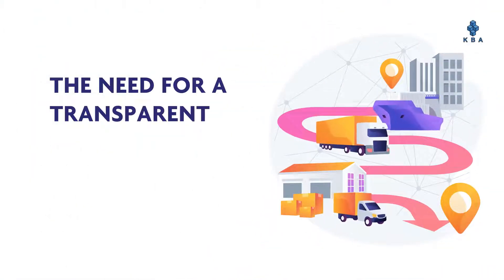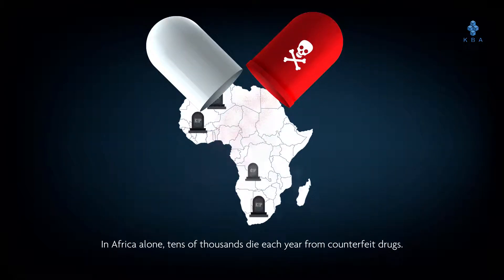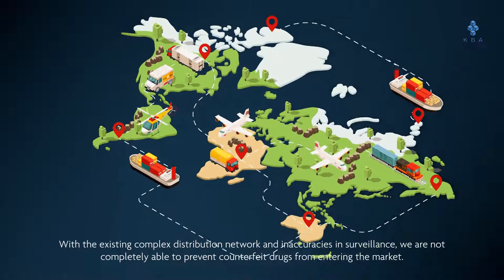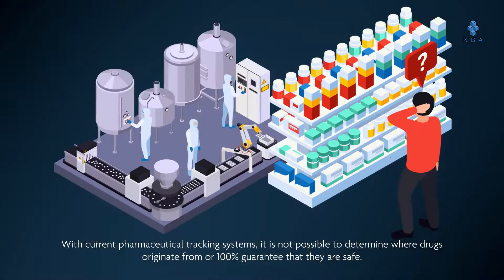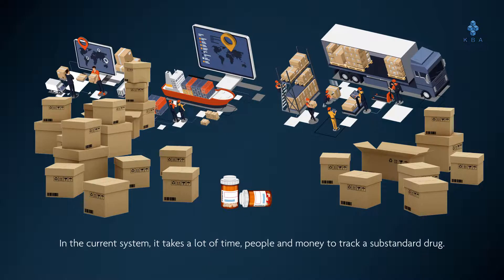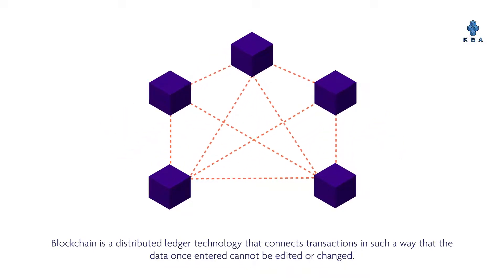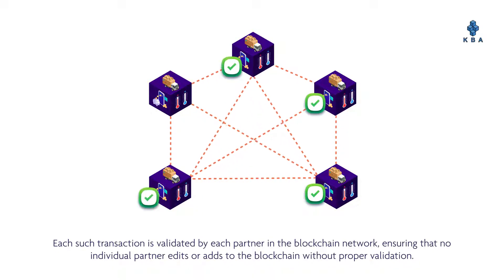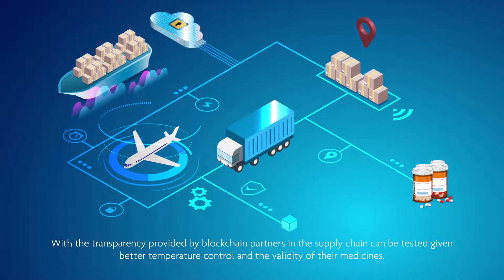Blockchain and Healthcare Supply Chain Management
The healthcare industry needs efficient solutions that can streamline supply chain operations and processes in a cost- effective manner. Blockchain technology is expected to bring qualitative changes in the healthcare sector via improving medical record management, insurance claim processes, clinical and biomedical researches, and many others. Today the leading healthcare players are exploring blockchain technologies to achieve efficiencies and gain better control over their supply chains.